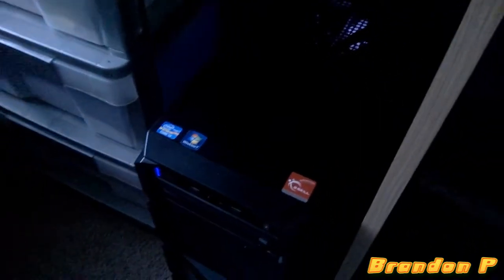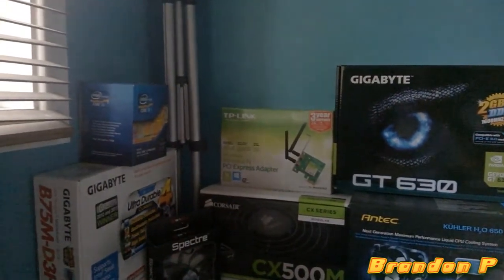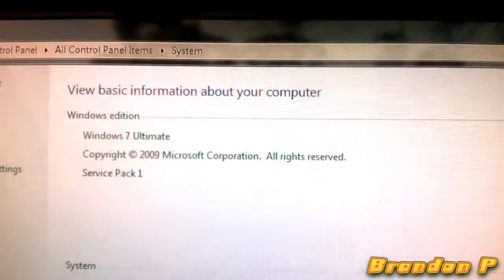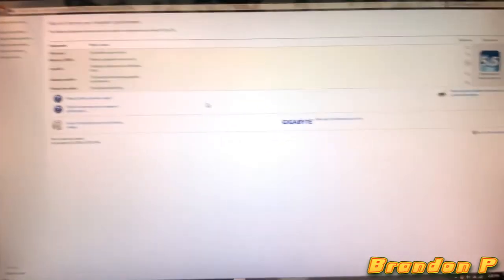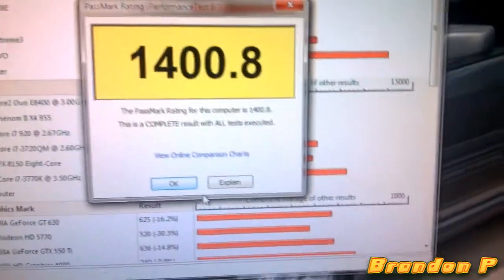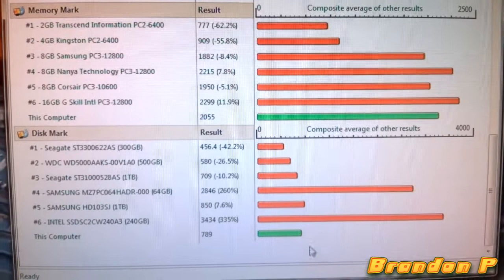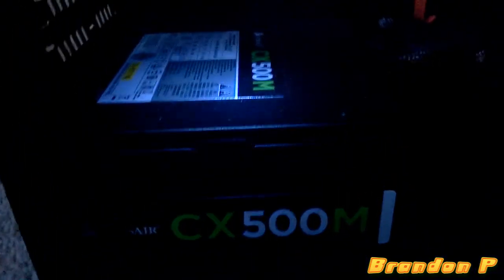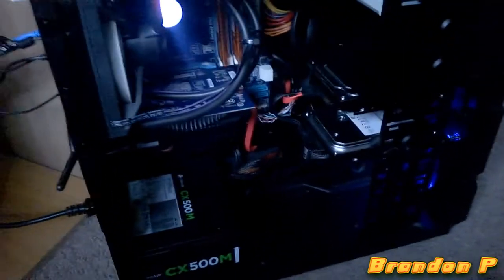Overview of my 2014 Custom Built PC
This might just be one of my last videos, so smack the living shit out of the like button!